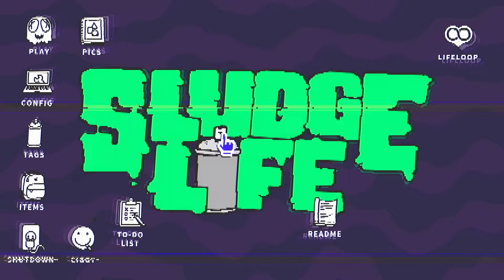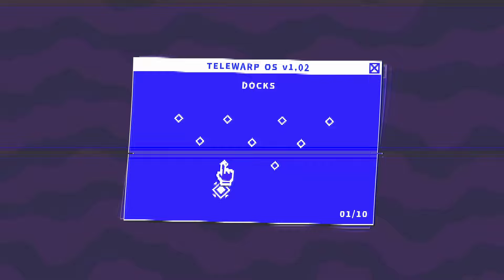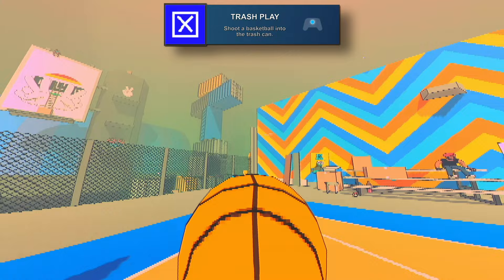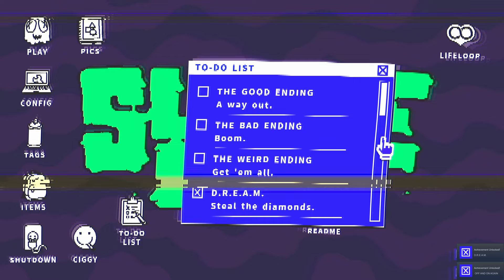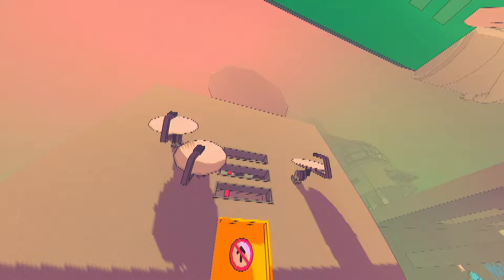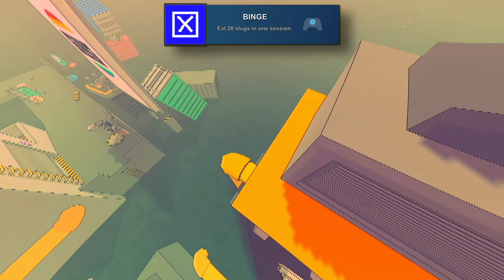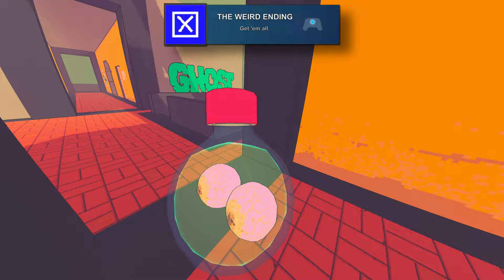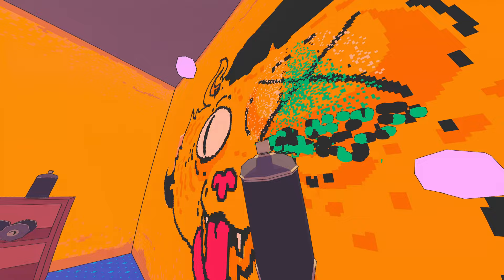Sludge Life - 100% Achievement Guide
This is my guide to getting all of the achievements in Sludge Life. There are 14 of these and none of them are missable so you can go after them all at any time.

TIMESTAMPS:
0:00 - Intro
0:41 - OFF AND ON AGAIN
3:26 - FILL UP THE DECK
4:52 - TRIBUTE TO CIGGY
5:10 - TRASH PLAY
5:25 - DREAM
6:13 - BIG POCKETS
7:04 - PISS FROM ABOVE
7:25 - THE GOOD ENDING
8:00 - ZOOMHEAD
8:30 - THE BAD ENDING
9:07 - KISS MY EGGS
9:30 - CREEPIN
10:16 - BINGE
13:53 - THE WEIRD ENDING